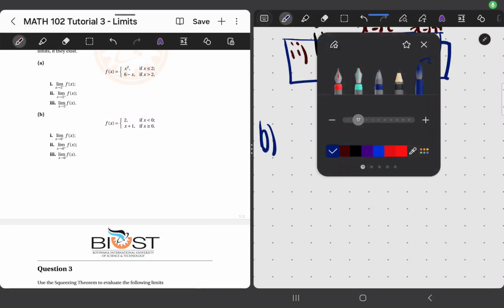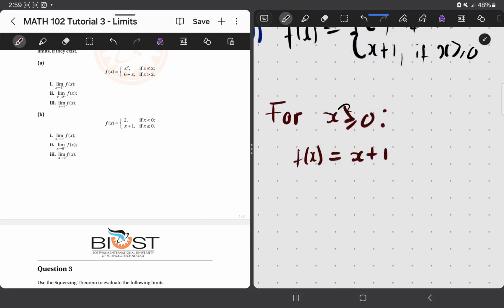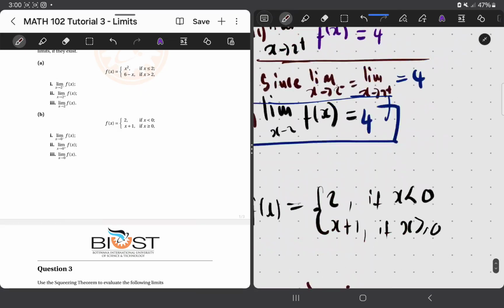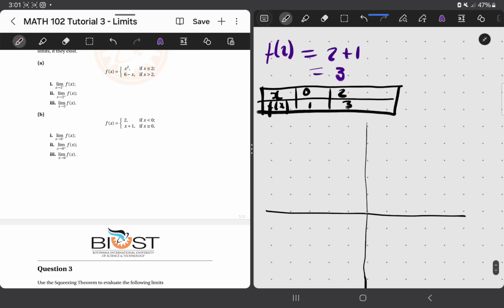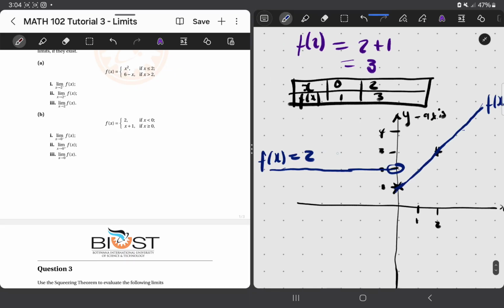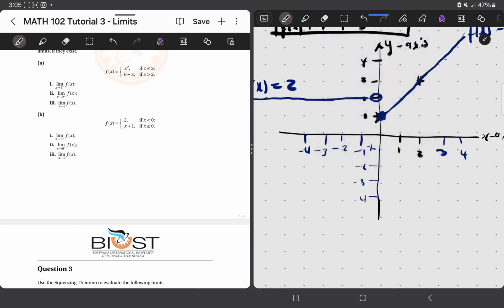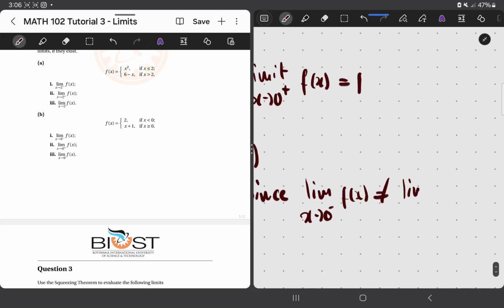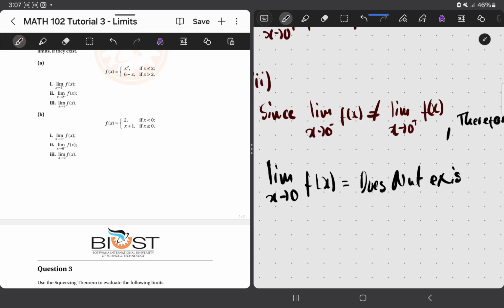Tutorial 3 2025 - Question 2b